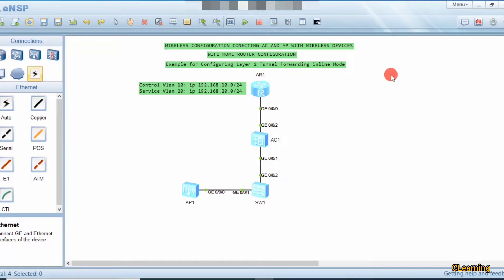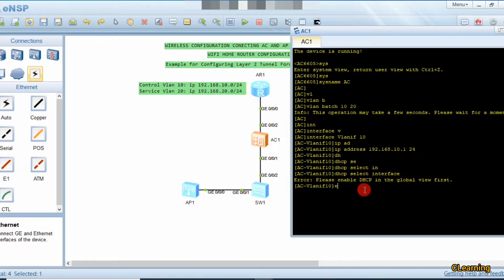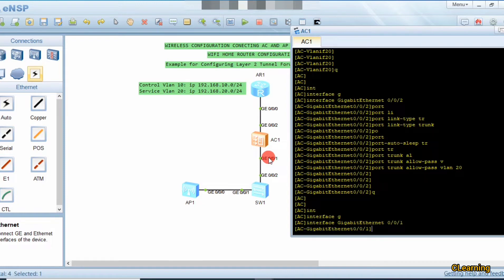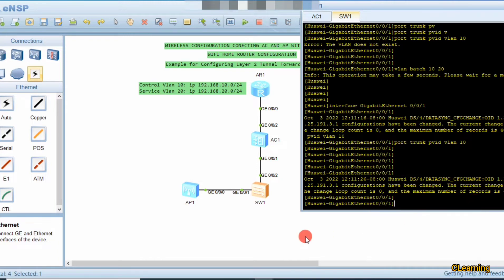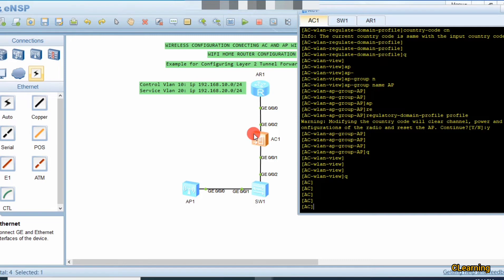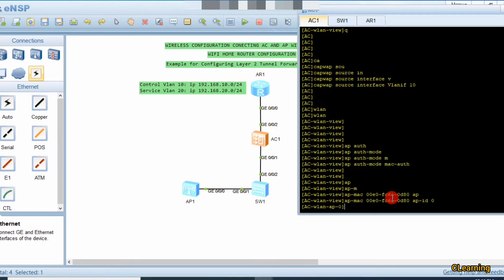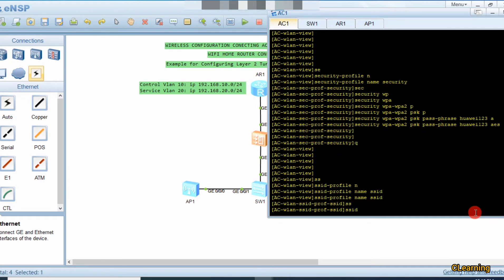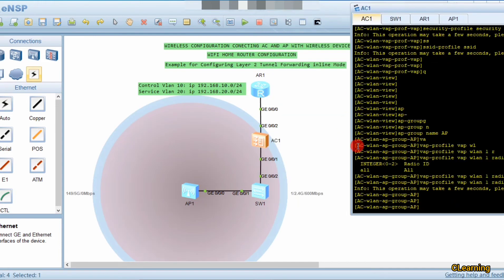WLAN Wireless Controller AC & AP Configuration on Huawei Devices | WiFi Configuration | Home Router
This video is showing how to configure WLAN services including switches, access points, and access controllers. the scenario elaborated is simple and easy to configure since both AP and AC are found in one
this video explain about how manual mode Eth-Trunk work